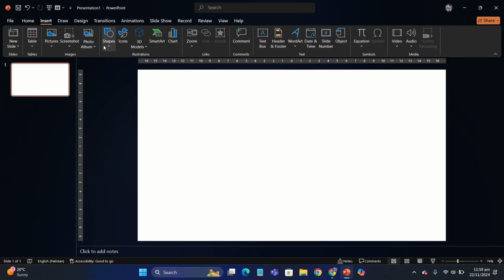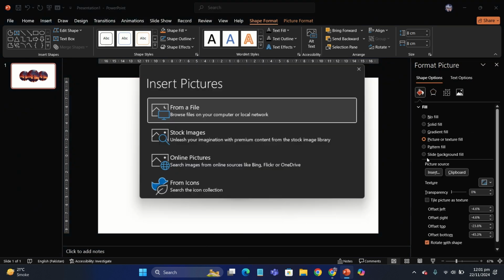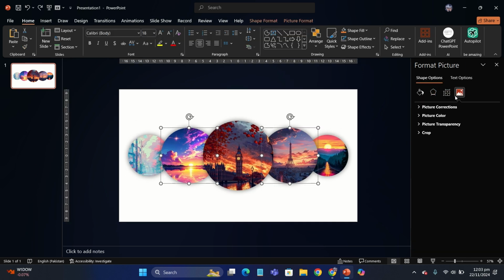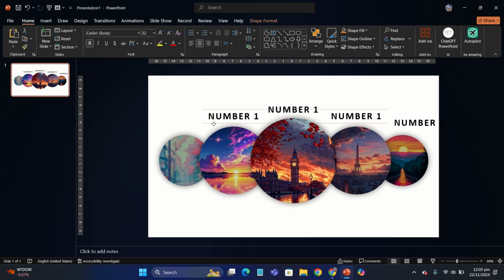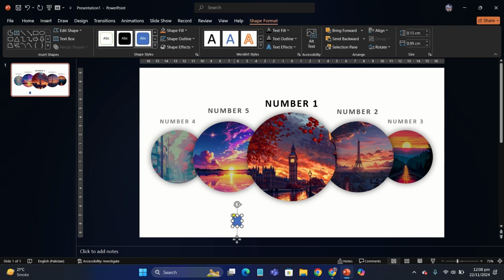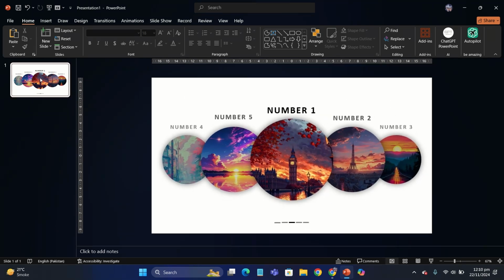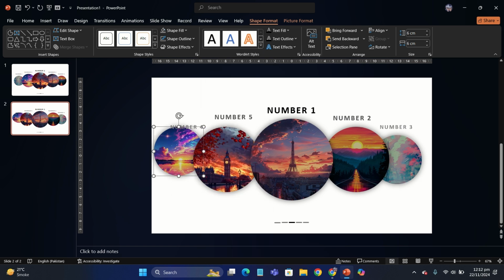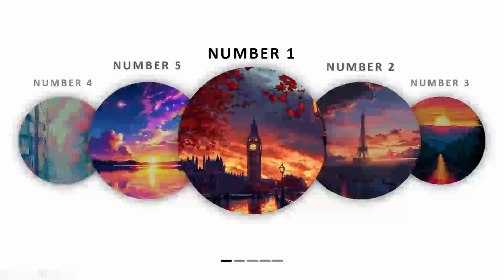Powerpoint Image Sliders using Carousel Animation Effect - FREE TEMPLATE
"Tired of boring slideshows? Want to elevate your presentations with a sleek and modern look? Look no further! In this video, I'll show you how to create stunning image sliders using the Carousel animation effect in PowerPoint. Plus, I'll share a FREE template that you can use to get started right away. Let's dive in!"

📌TIME STAMPS 📌
00:00 - 00:15 - Introduction
00:15 - 02:40 - Inserting all Circles and images
02:40 - 05:15 - Adding text and Rectangles
05:15 - 07:20 - Adding next slides and Transitions
07:20 - 07:40 - Final Result